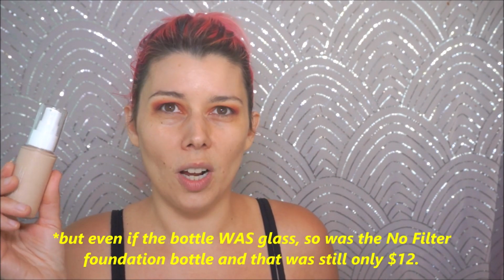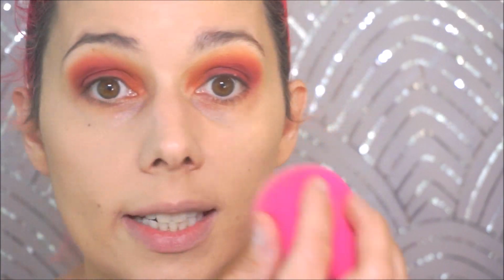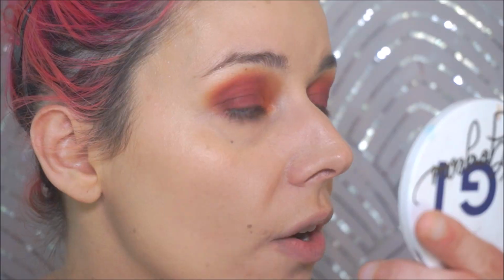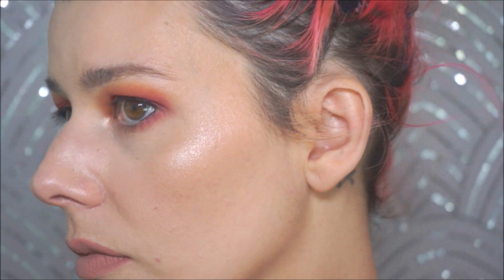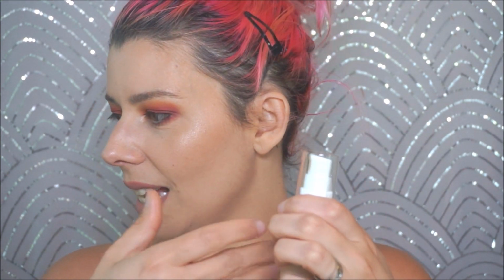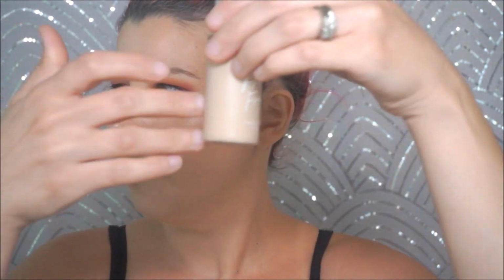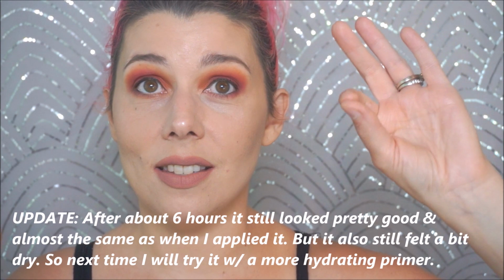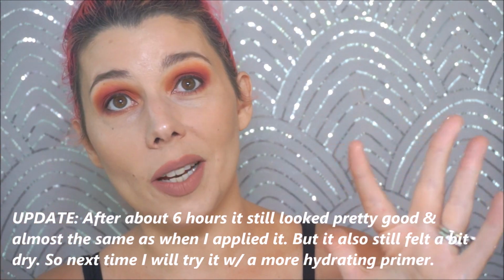Testing Out NEW ColourPop PRETTY FRESH Foundation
Face Primer- Emani Miracle 7 in 1 Primer Serum
Eye Primer- e.l.f. Cosmetics Eye Putty Primer in Cream
Undereye Corrector- Tarina Tarantino Eye Dream Hyperlight
Mascara- Maybelline Lash Discovery in Black
Eyeliner- Hollywood n Vine Kohl Liner in Black
Eyes- Tati Beauty Vol 1 Palette
Foundation- ColourPop Pretty Fresh Hyaluronic Hydrating Foundation in 45W
Concealer- First Aid Beauty Hello FAB Bendy Avocado Concealer in 2
Creme Contour & Bronzer- NUDESTIX Tinted Blur Stick in Medium 7 & Milani Silky Matte Bronzer in 01 Sun Light
Setting Powder- e.l.f Cosmetics Halo Glow Setting Powder in Light
Blush- MAC Cosmetics Mineralize Blush in Cosmic Force
Highlight- XX Revolution XXposure Highlighter Powder in Echo
Brow- Revlon Colorstay Browlights Eyebrow Pomade Pencil in Taupe
Lips- KVD Vegan Beauty Everlasting Liquid Lipstick in Ludwig
Makeup Tools Used- Wet n Wild Makeup Sponge
                   e.l.f Cosmetics Concealer Sponge
                   Base Blue Medium Cover Pink Air Sponge
                   Smith Cosmetics 235 FLAT QUILL CREASE BRUSH
                   Sephora #41 PRO Domed Stippling Brush
*Hair Products Used:
Redken Extreme Anti Snap
Redken Extreme Bleach Recovery Cica Cream